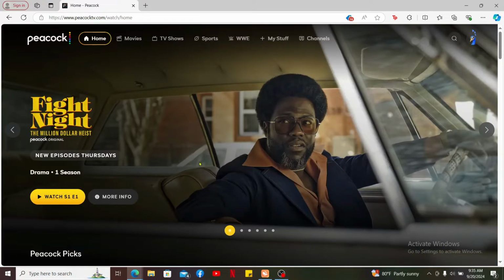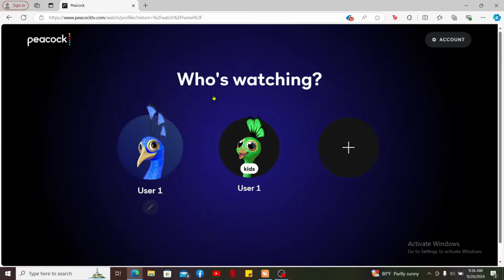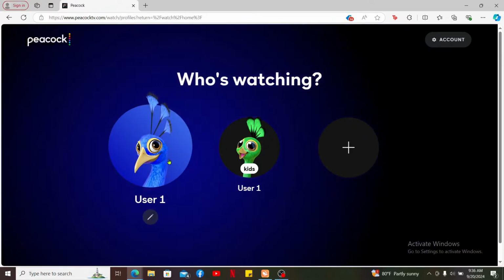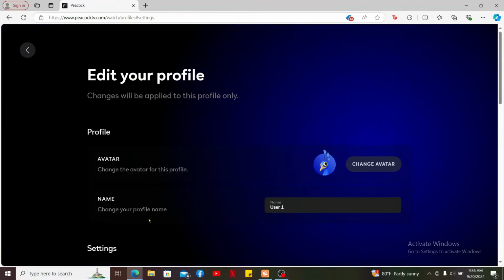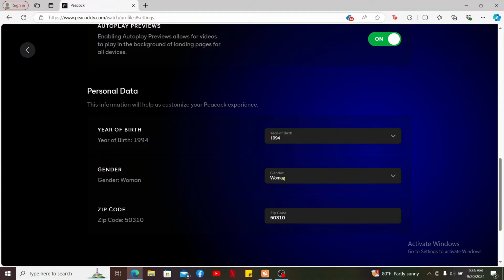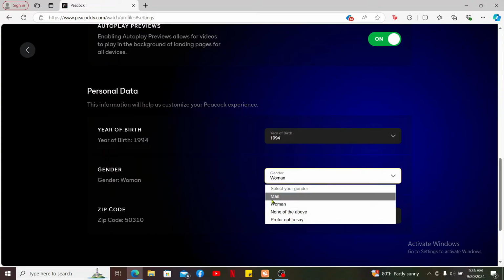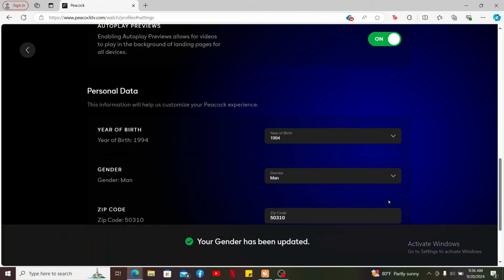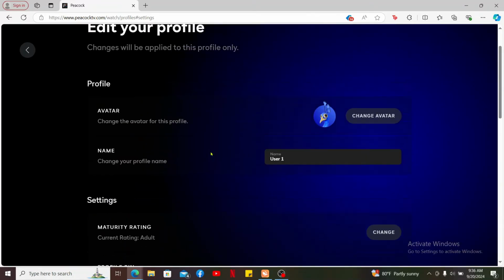How to Change Gender on Peacock TV 2024?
Want to update your gender settings on Peacock TV? In this video, I’ll walk you through the simple steps to change your gender on your Peacock account. Whether you’re updating your profile for personalization or privacy reasons, this tutorial will guide you through the process seamlessly.